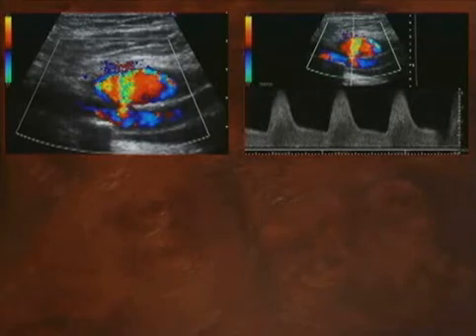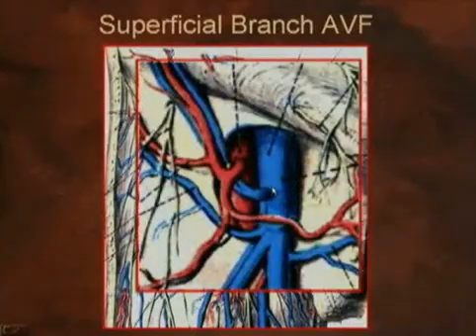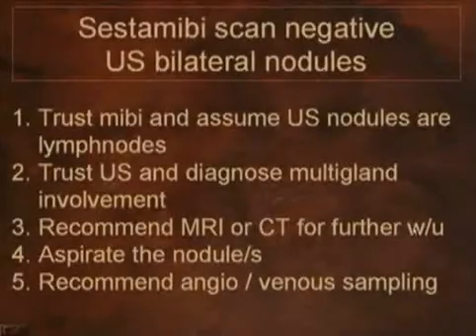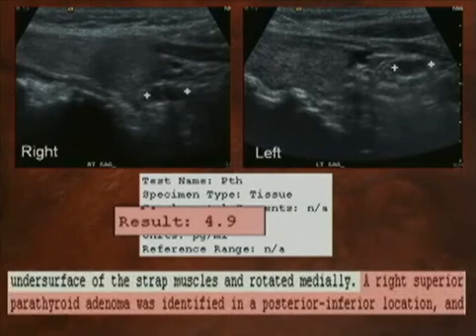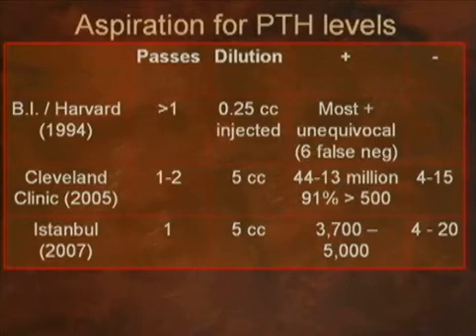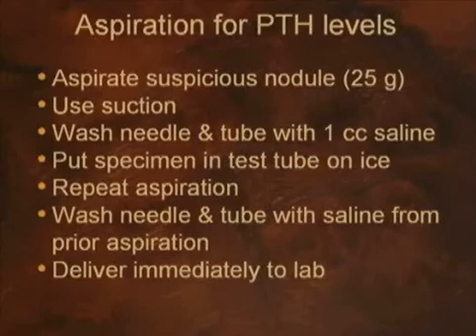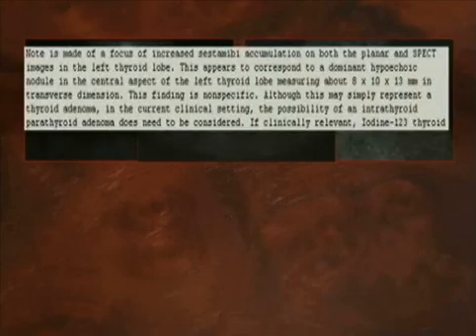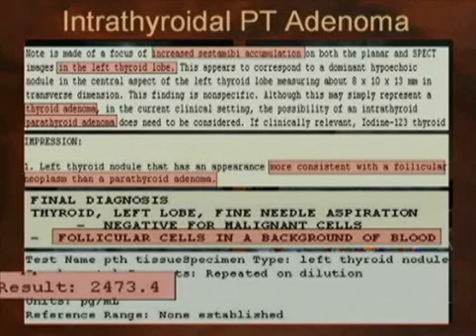clinical issues 2